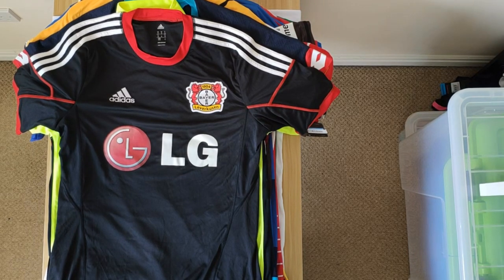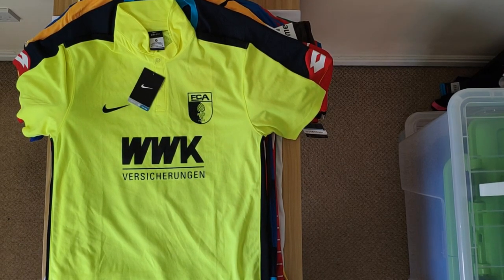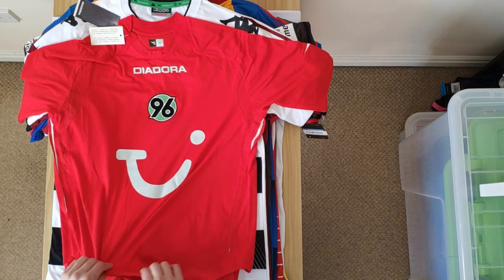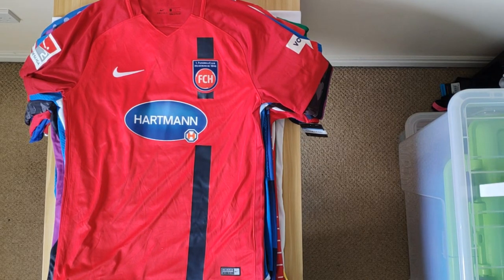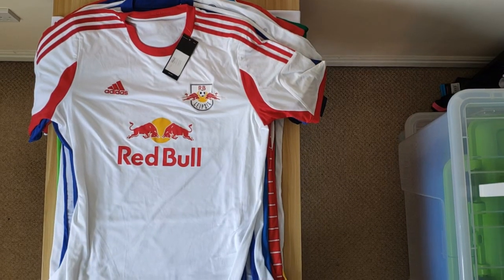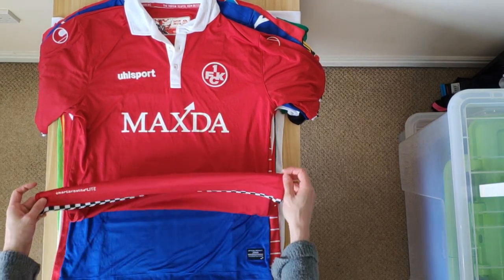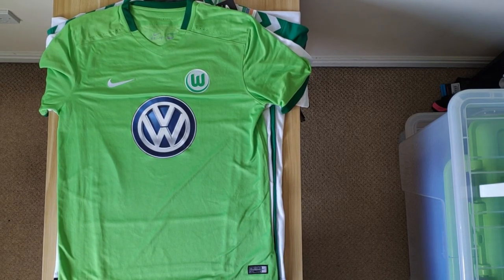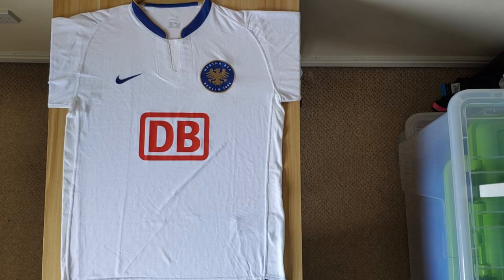My ENTIRE German Football Shirt Collection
Here is a look at all of the German club football shirt that are part of my massive football shirt collection. I have teams from varying league in the German footballing pyramid. Can you recognise a football shirt from a team that you support?